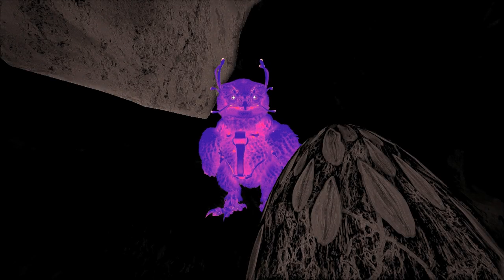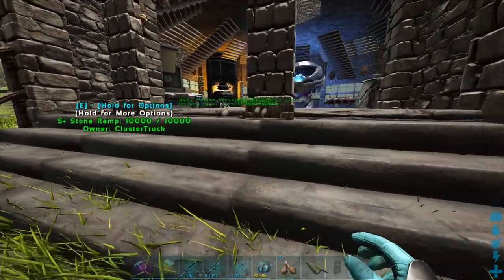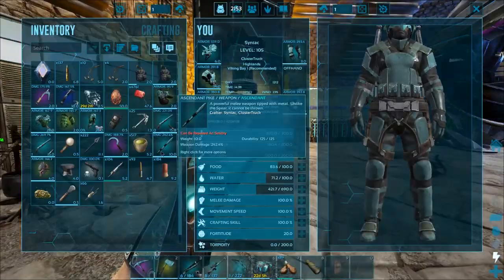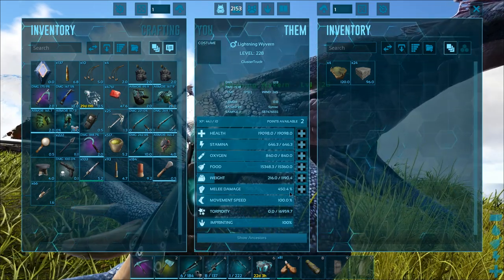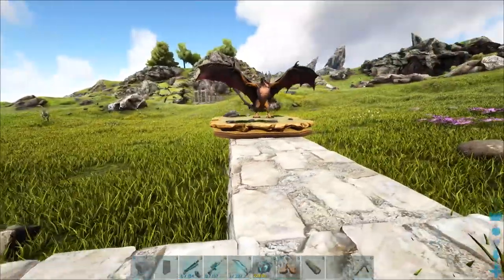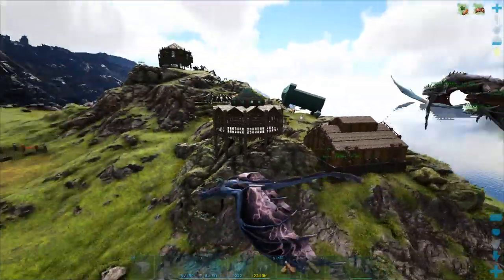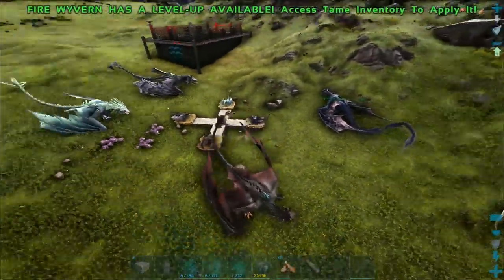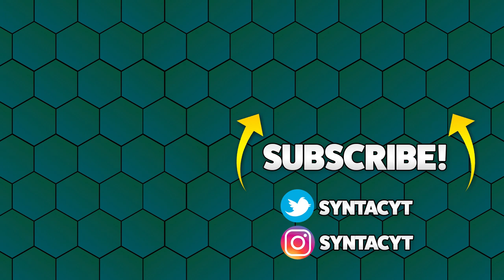HATCHING FOUR MAX LEVEL WYVERN EGGS! - Ark: Survival Evolved [Cluster E80]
HATCHING FOUR MAX LEVEL WYVERN EGGS! - Ark: Survival Evolved [Cluster E80] W/ SYNTAC